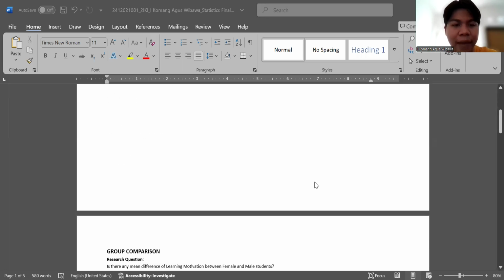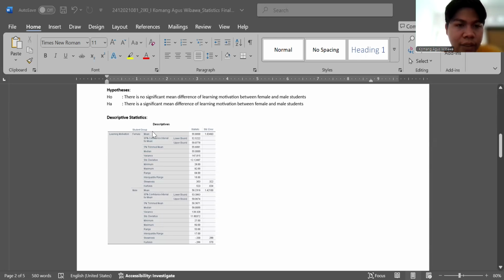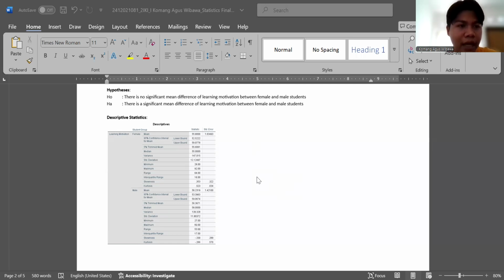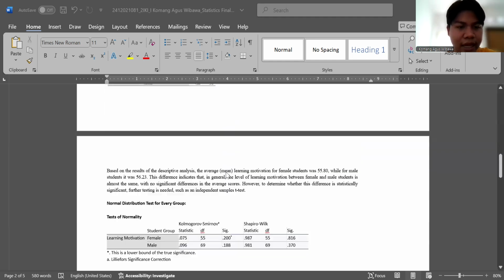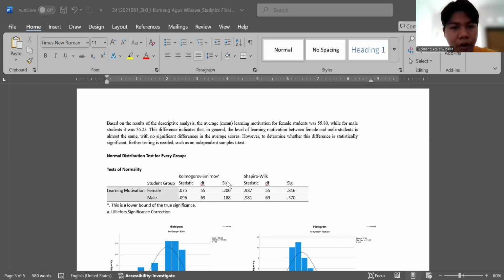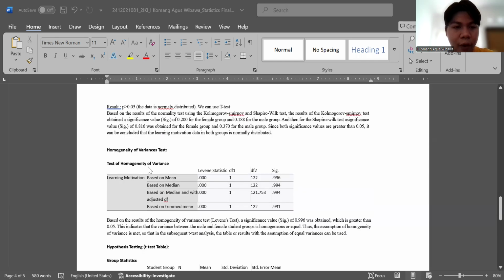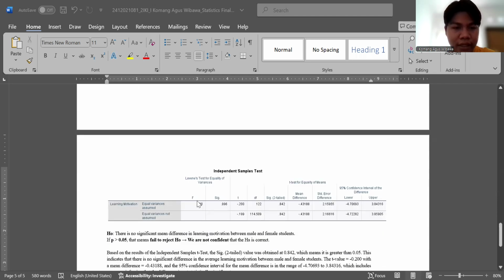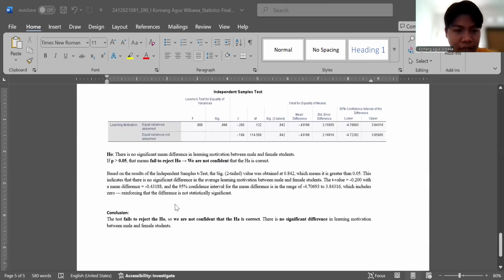Independent Sample T-test, Group Comparison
Final Project Statistic_I Komang Agus Wibawa_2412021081_2IKI